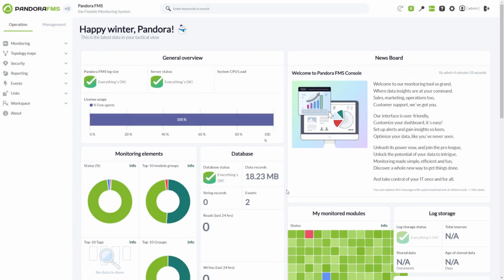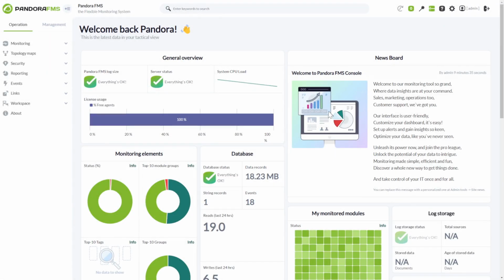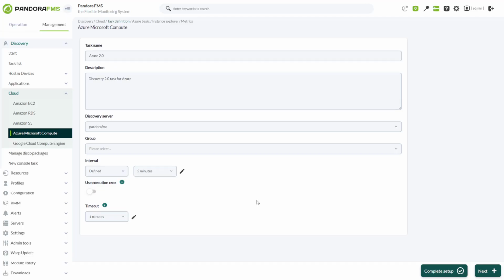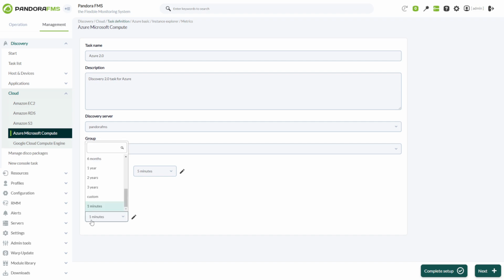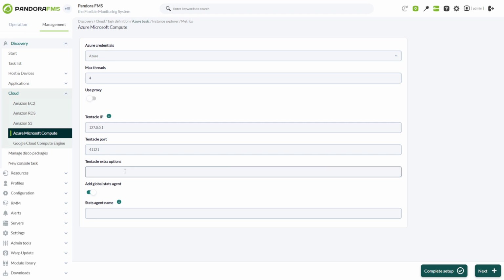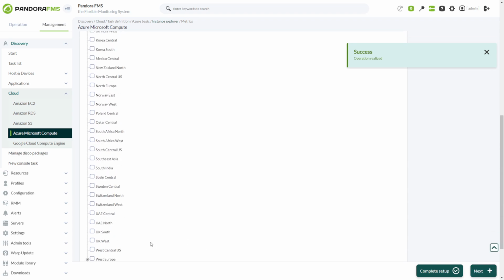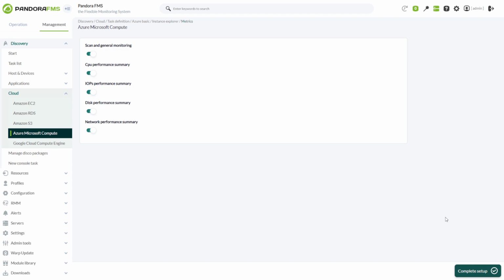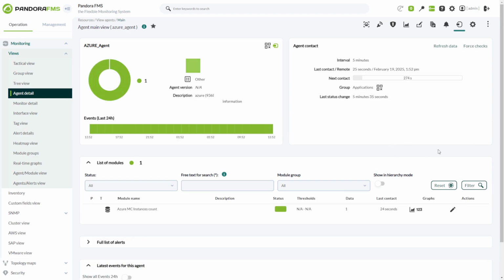Discover Discovery 2.0 Azure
In this video we will see the Discovery task for Azure. In addition, we will see how to configure it step by step and check the results obtained in our Pandora FMS console. Don't wait any longer and request yours now!

Chapters.
00:16 -Azure 2.0
00:33 -Prerequisites
02:00 -Task configuration